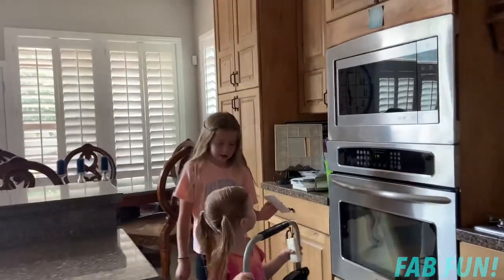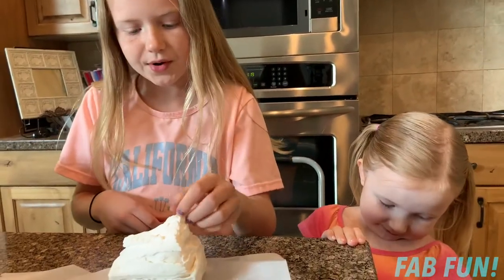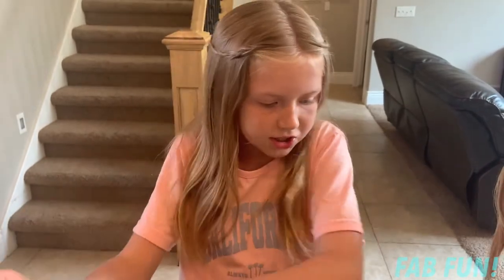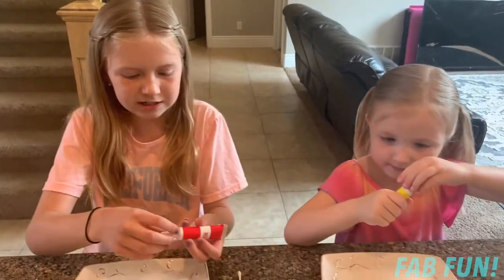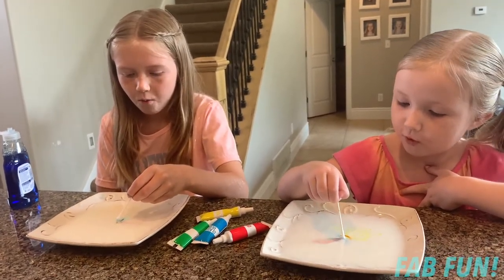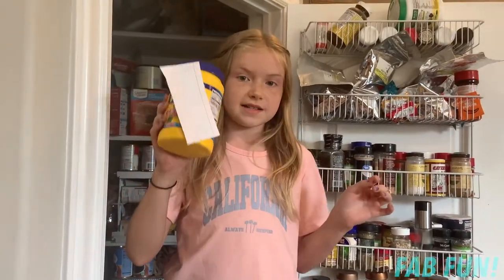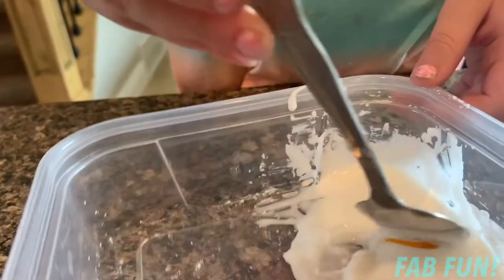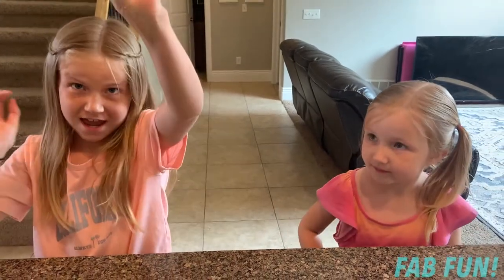Scavenger Hunt! Can we follow directions?! Make a Bouncy Ball! Make Magic Milk! Make a Soap Cloud!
The girls go on a super fun Scavenger Hunt!  They find the ingredients to make a DIY Bouncy Ball, DIY Magic Milk and DIY Soap Cloud! Learn how to make these yourself! So much fun!

Thanks to Pixabay for the ball picture!
mage by (left angle bracket)a href=" angle bracket)Sergio Pavlishko(left angle bracket)/a(right angle bracket) from (left angle bracket)a href=" angle bracket)Pixabay(left angle bracket)/a(right angle bracket)

Create a Scavenger Hunt!  Scavenger Hunts are so much fun!  Learn how to make DIY bouncy ball, DIY magic milk, DIY soap cloud!  Parents and teachers will love getting kids involved making  DIY bouncy ball, DIY magic milk, DIY soap cloud!

Our channel is a fun family friendly channel for kids.  The kids love to have fun and be silly.  Whether it's challenges, art, science experiments or fun skits, the kids love to have fun and play.    The children love to have lots of family fun as they do their skits and challenges.

This footage is the property of Fab Fun! and is not allowed to be repurposed without written consent.

You should never attempt anything we do at home or assume what you are seeing is real.Our channel is a fun family friendly channel.  The family loves to have fun and be silly.  Whether it's challenges, art, science experiments or fun skits, the family loves to have fun and play.    The FAB FUN! crew loves to have lots of family fun as they do their skits and challenges. If you are under the age of 13 we suggest going to YouTube Kids and look for us there!